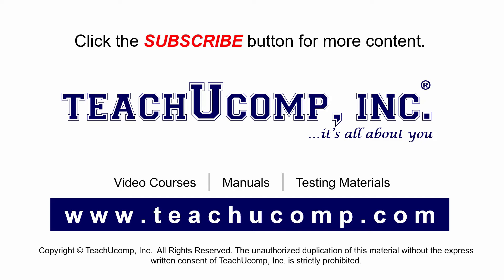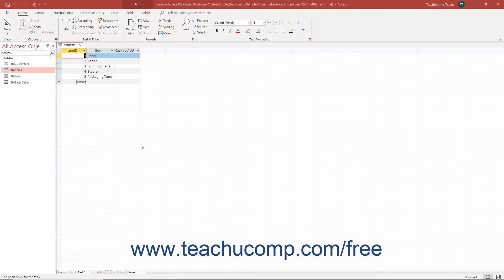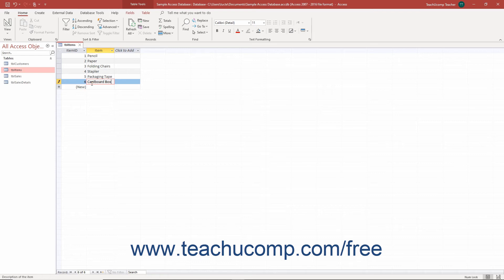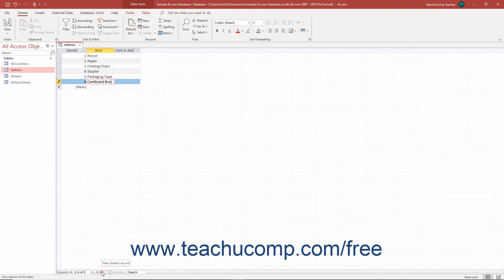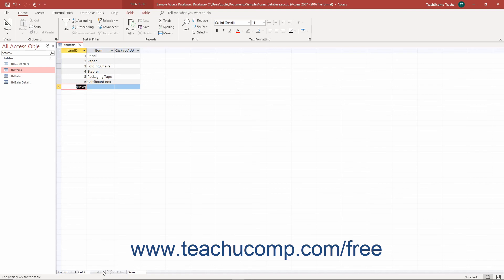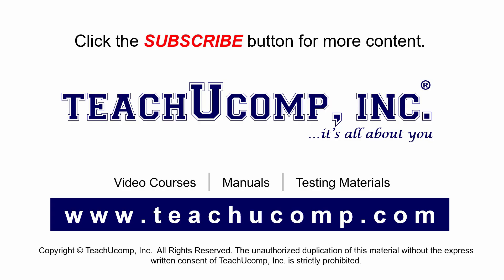Access 2019 & 365 Tutorial Adding Records in Datasheet View Microsoft Training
Learn about Adding Records in Datasheet View in Microsoft Access 2019 & 365 with the complete ad-free training course